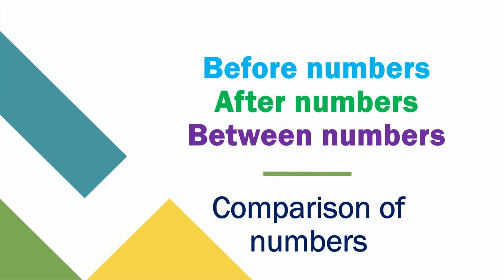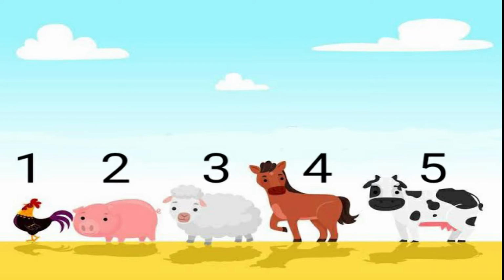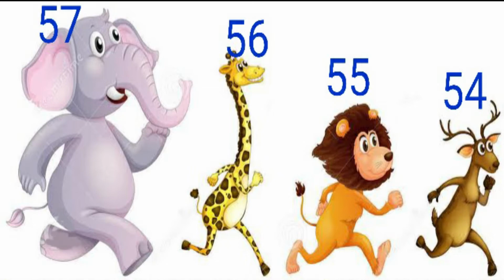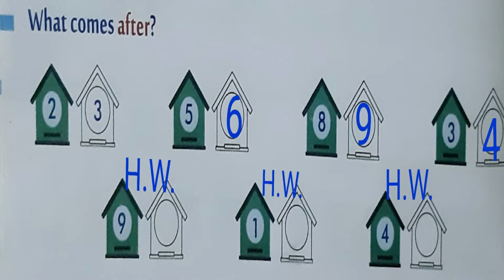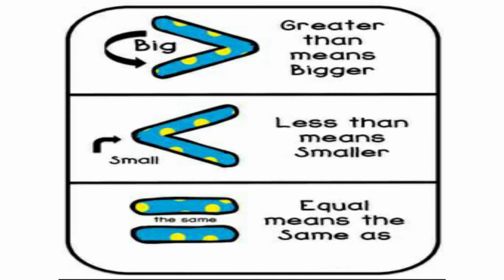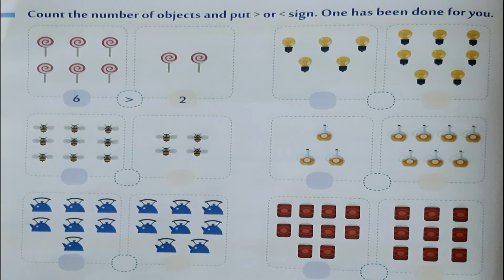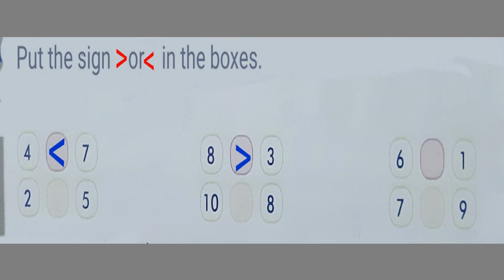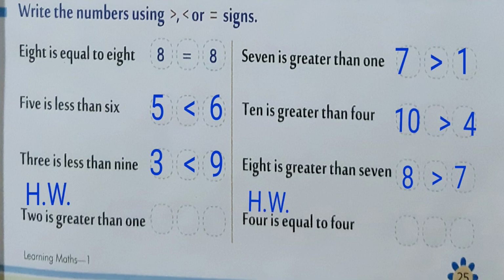Before numbers || After numbers || Between numbers || Comparison of numbers.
Explanation of before, after and between numbers and comparison of numbers.